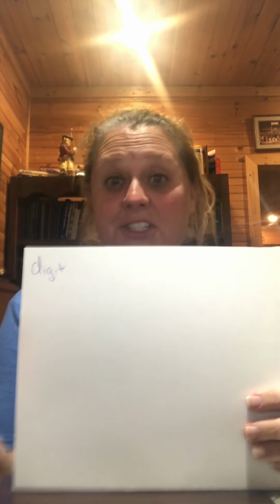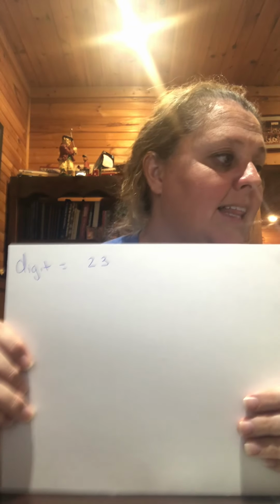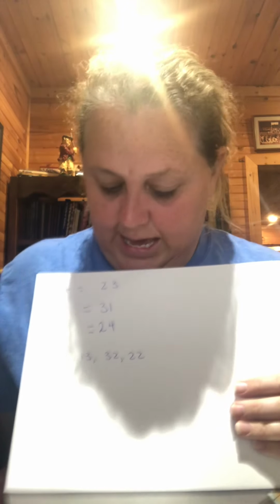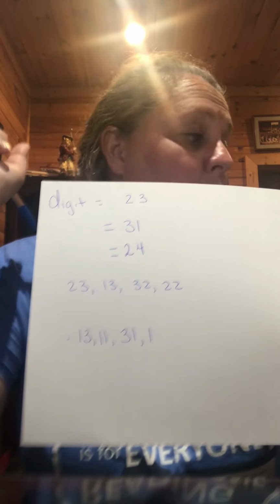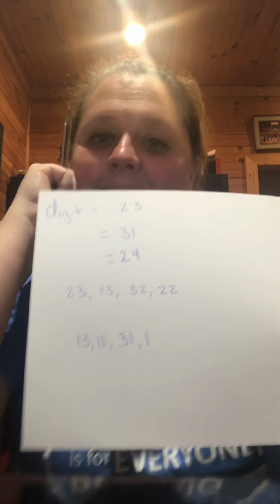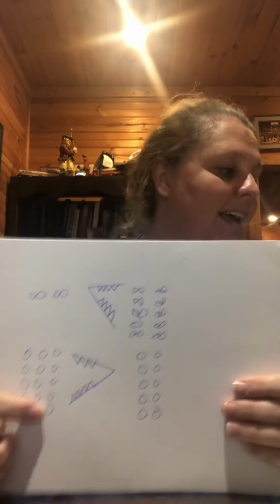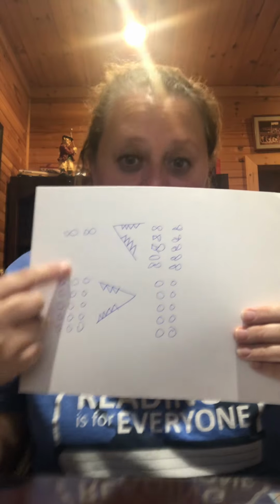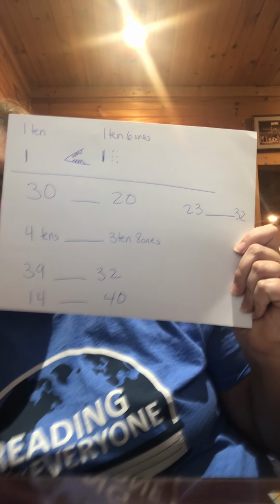September 27, 2020